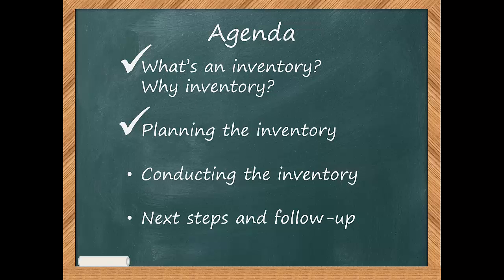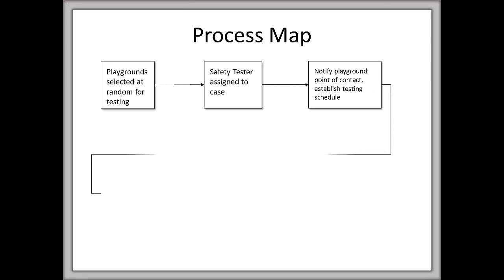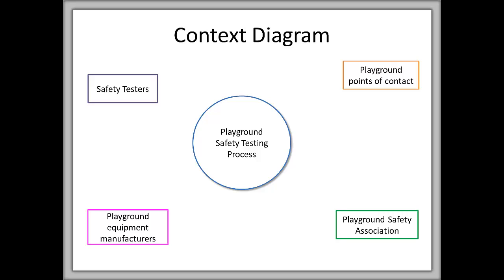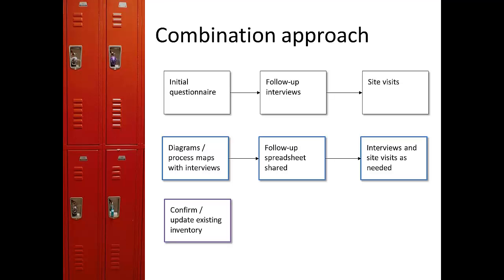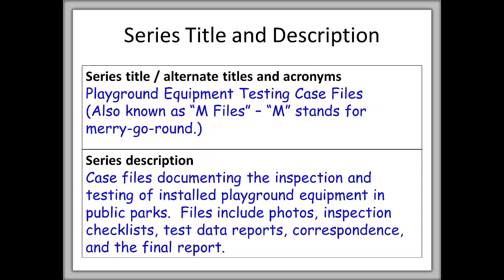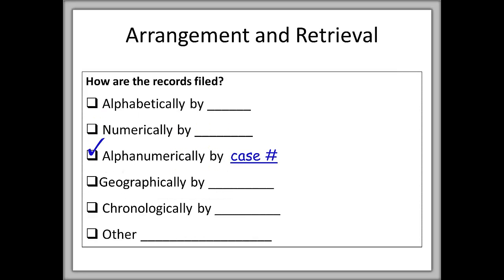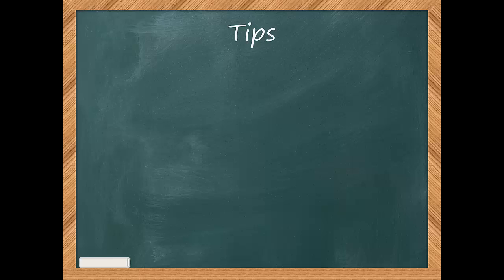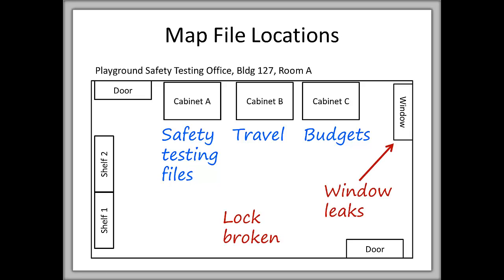Summer School for Records Coordinators, Records Inventories: Session 3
This presentation is the third in a four-part series describing how to plan and conduct a records series inventory.  Robin Riat, CRM, a Senior Records Analyst at the National Archives and Records Administration, gives an overview of several different records inventory methods you might use when conducting an inventory, including using existing inventory resources, process maps, questionnaires, interviews, and site surveys.  Robin also addresses some of the more common inventory data fields you might collect when conducting a records inventory.  The Summer School for Records Coordinators:  Records Inventory session was first presented live as part of a Web seminar in August 2013.